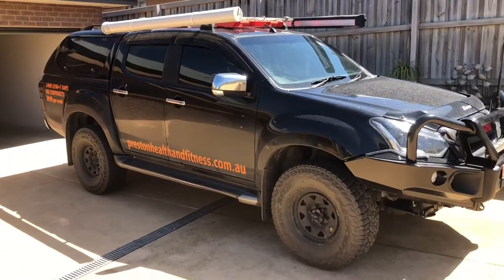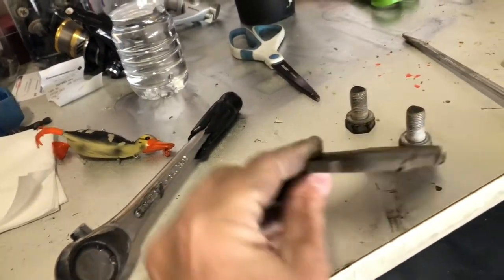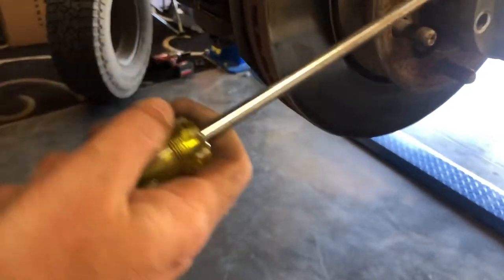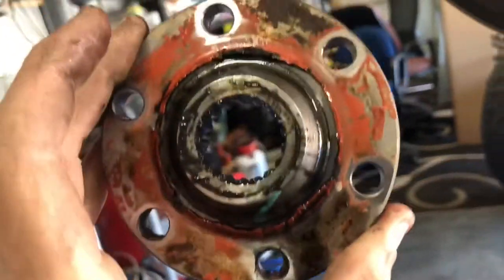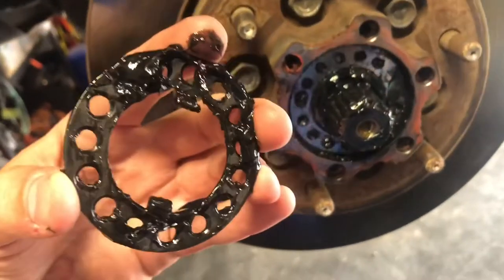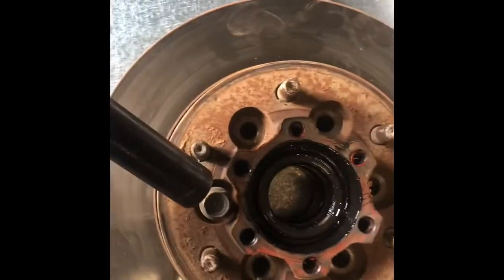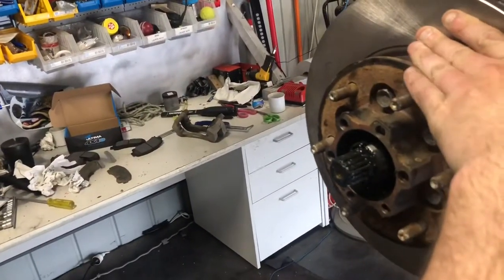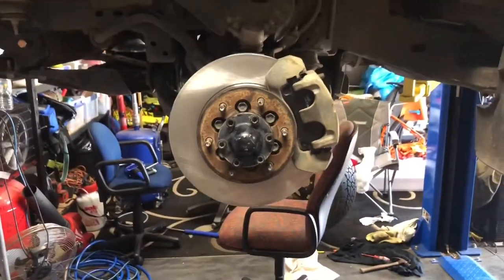How to replace front Brakes on Izuzu Dmax 2017 - basic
Join Steve as he replaces the brakes on his Izuzu Dmax